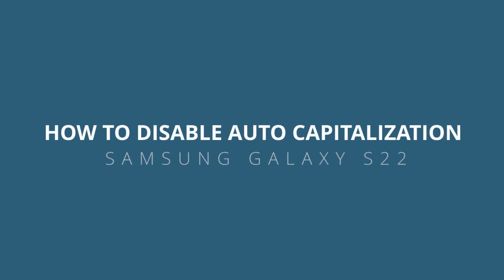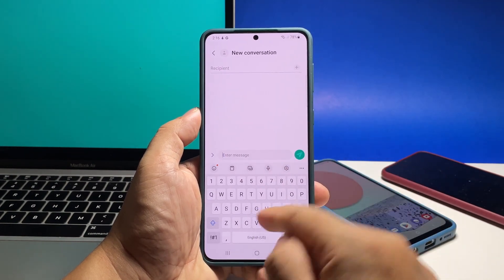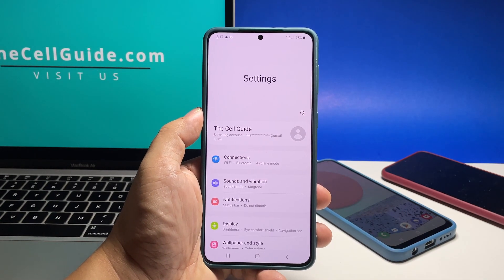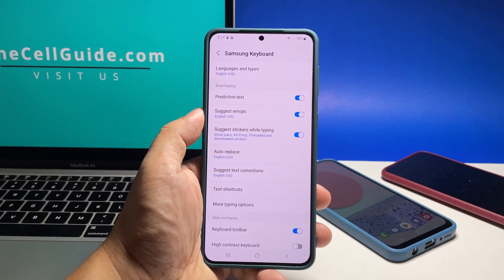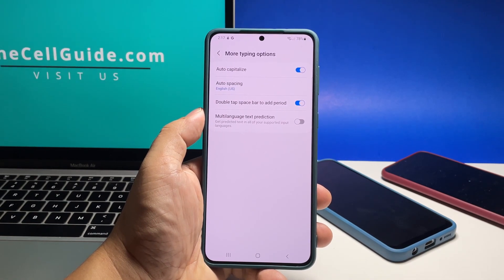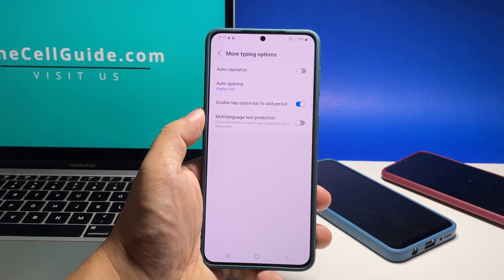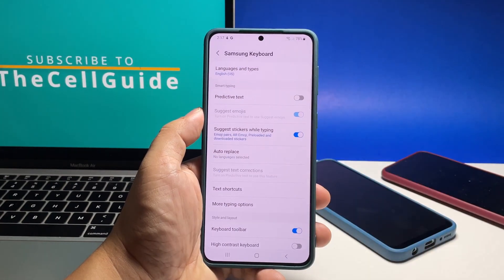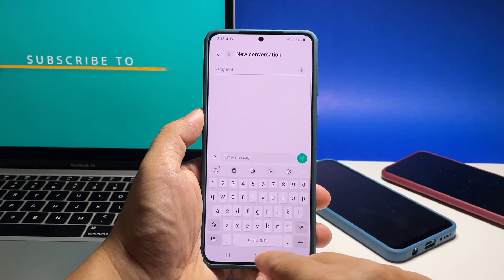How To Disable Auto Capitalize & Predictive Text On Samsung Galaxy S22/S23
Tired of your Samsung Galaxy S22/S23 automatically capitalizing words and suggesting text? In this step-by-step tutorial, we'll show you how to disable the auto capitalize and predictive text features on your device.

Discover how to regain control over your typing experience and customize your keyboard settings to match your preferences. From accessing the keyboard settings menu to disabling auto capitalize and predictive text, our expert guide will help you type with precision and eliminate frustrating auto-corrections.

Say goodbye to unwanted capitalizations and text suggestions on your Samsung Galaxy S22/S23. Watch now and take full control of your typing!